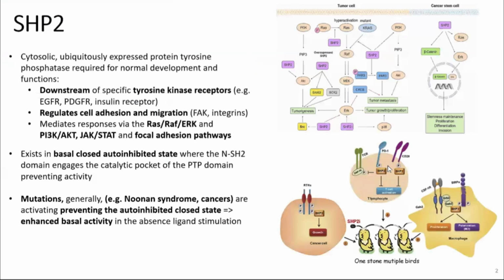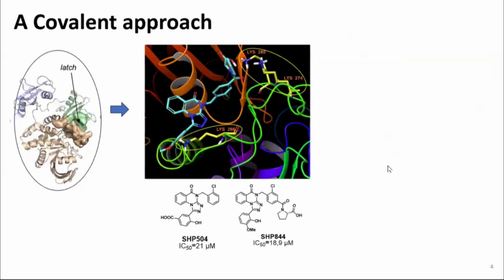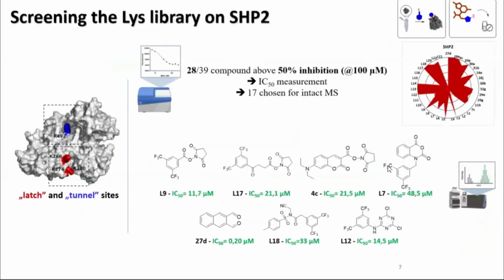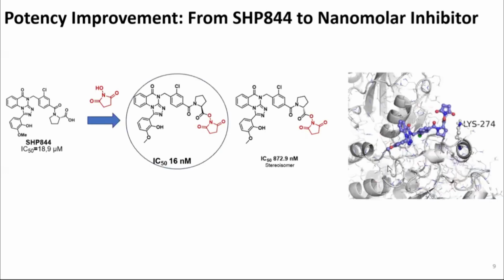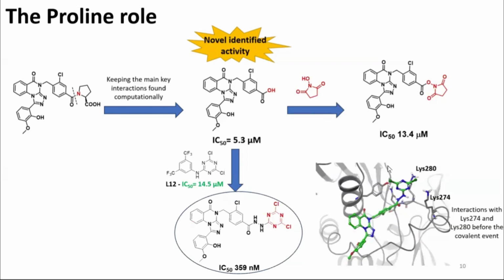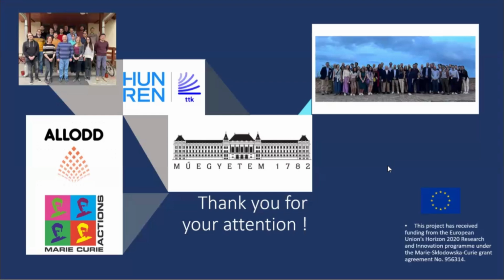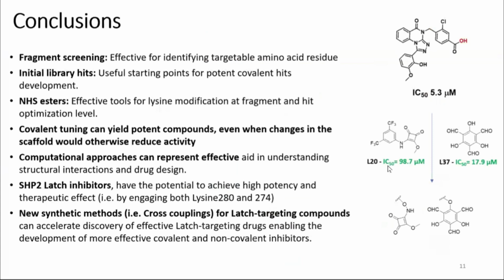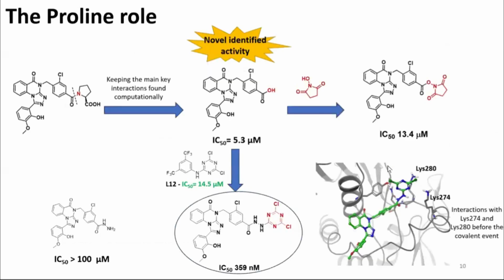Advancing Covalent Allosteric Inhibitors: Insights into SHP2 Modulation on the Latch side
Title: "Advancing Covalent Allosteric Inhibitors: Insights into SHP2 Modulation on the Latch side"
Speaker: Vincenzo di Lorenzo, RCNS, Hungary

The "European Conference on Allostery in Drug Discovery" took place at the Biomedical Research Foundation Academy of Athens, Greece, on April 9-11, 2025.

This event was promoted by the ALLODD project (Allostery in Drug Discovery) and organized by Dr. Zoe Cournia (Biomedical Research Foundation Academy of Athens, Greece).